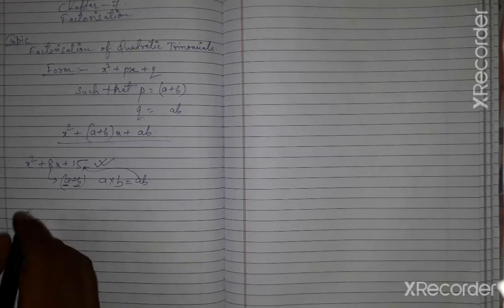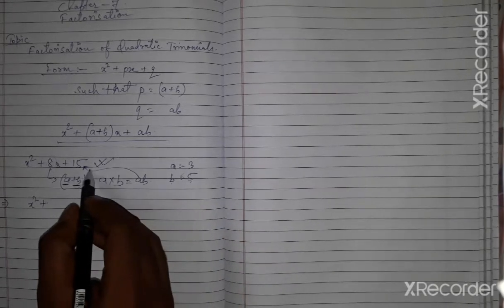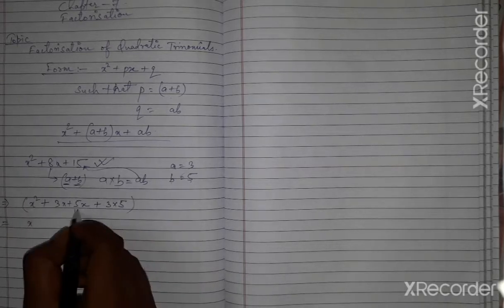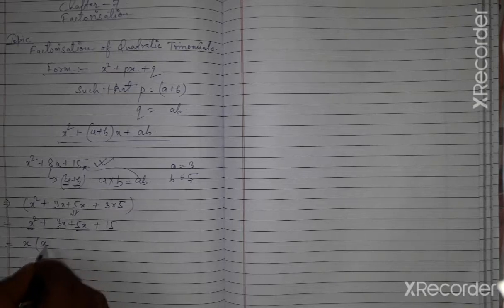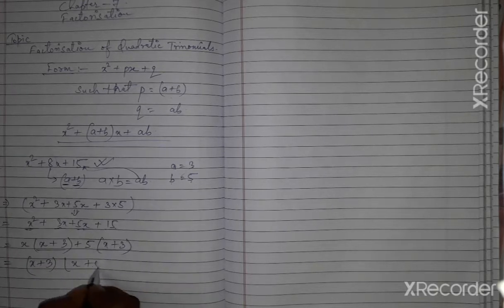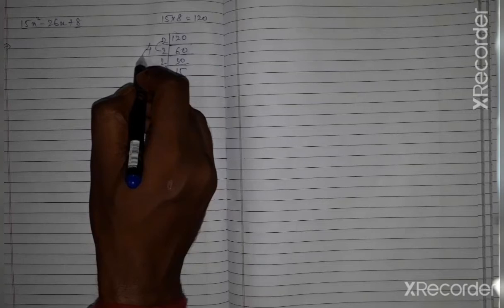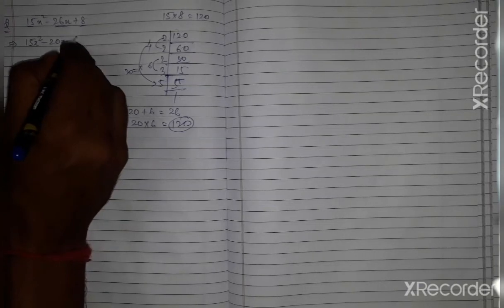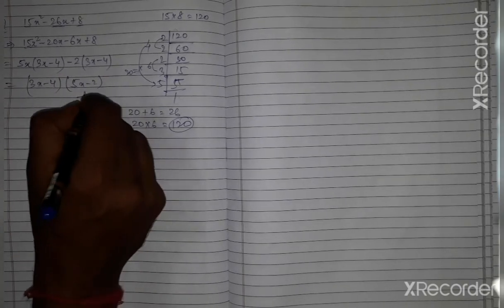Class 8 Chapter 7 Factorisation (part 3) by Subrato sir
Topic:
1. Factorisation of quadratic trinomials